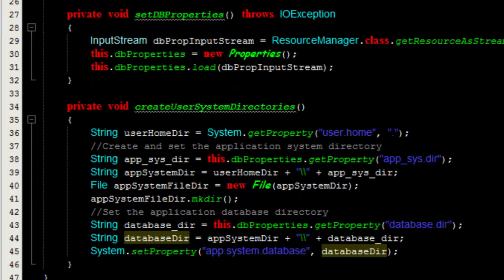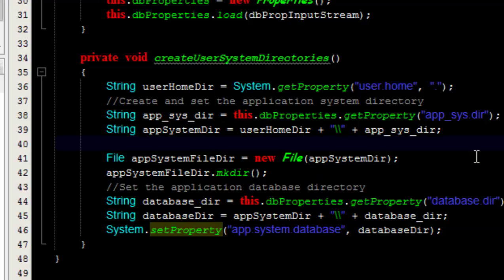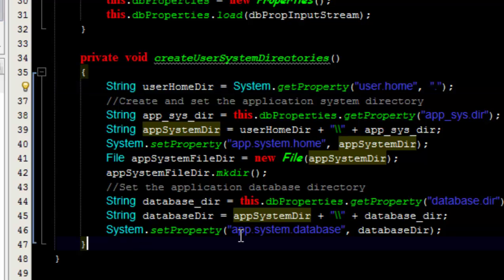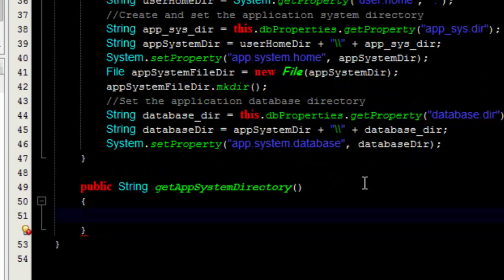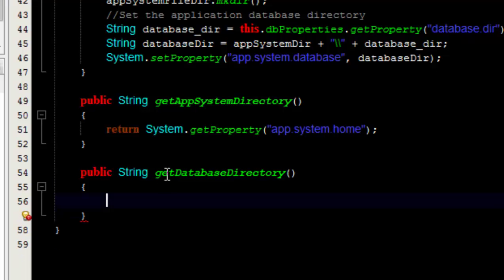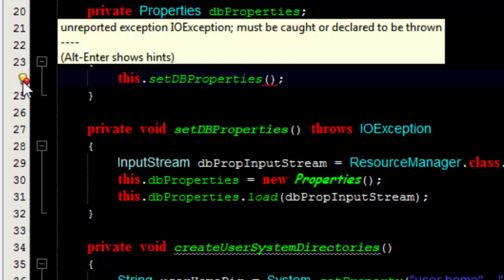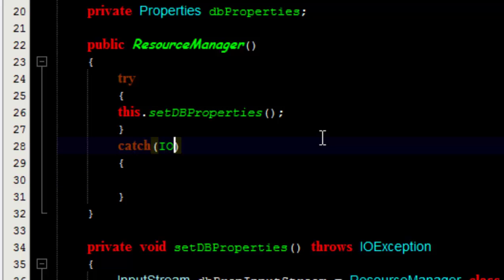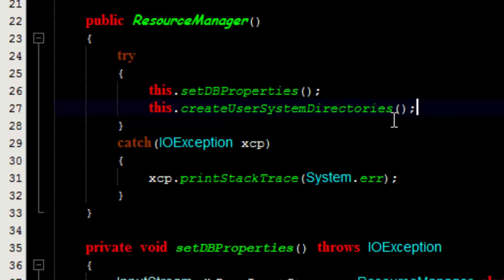12 Setting system properties